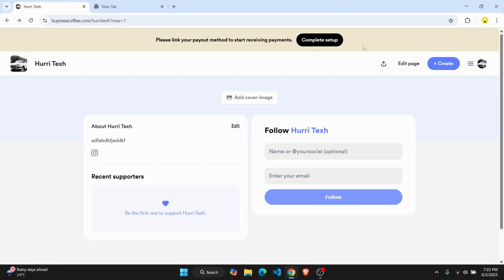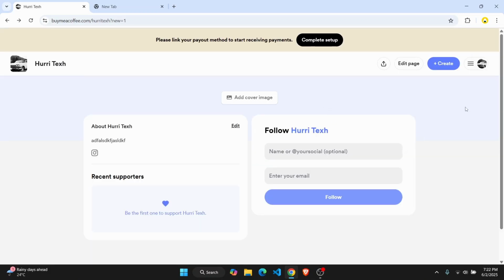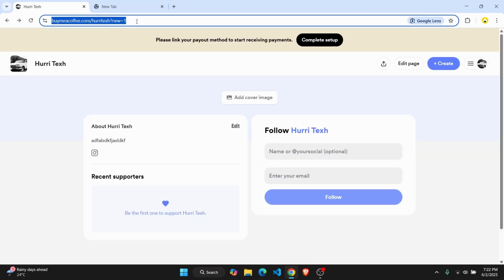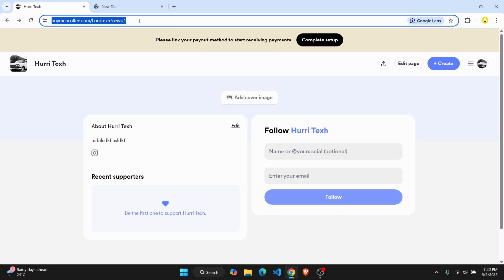How to Add Buy Me a Coffee Link to YouTube Channel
Learn how to easily add a Buy Me a Coffee link to your YouTube channel in this step-by-step tutorial. Whether you want to set up your donation button or monetize your content, this guide will show you how to link Buy Me a Coffee to your channel quickly and effectively.

In this video, you'll discover how to add the Buy Me a Coffee button on YouTube, set it up, and use it to support your channel.

Timestamps:
0:00 Introduction
0:25 Step 1: Accessing Your YouTube Channel Settings
0:50 Step 2: Adding the Buy Me a Coffee Link